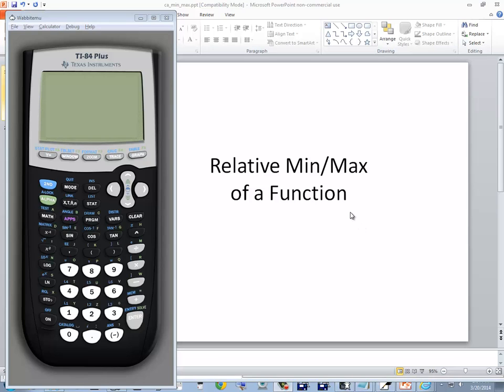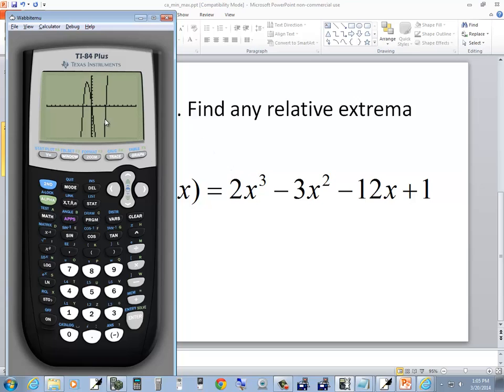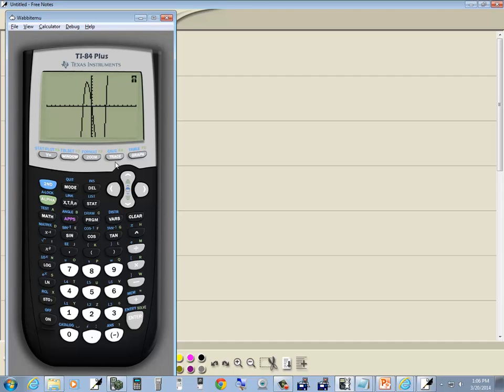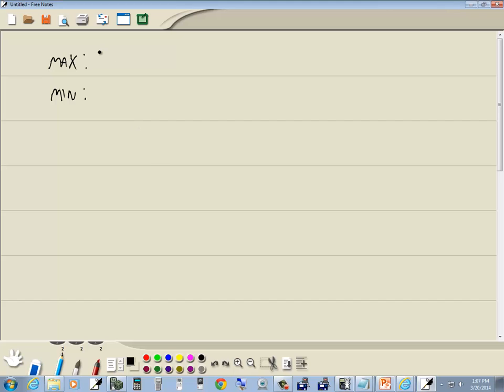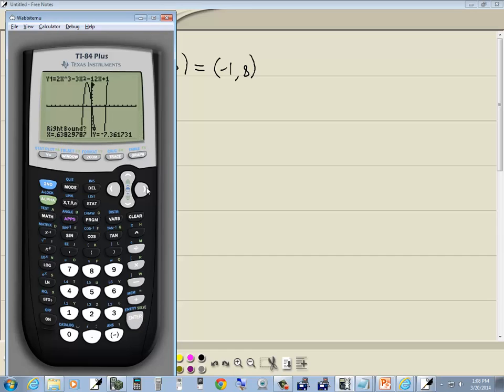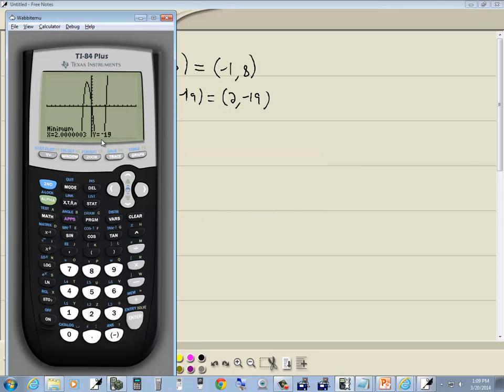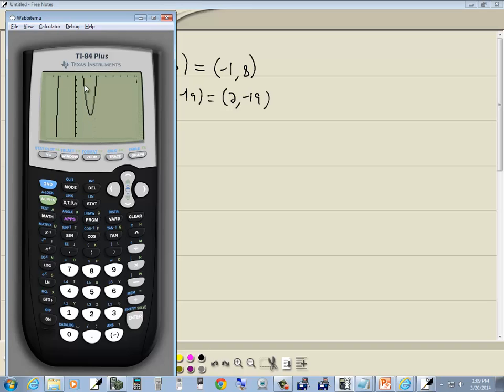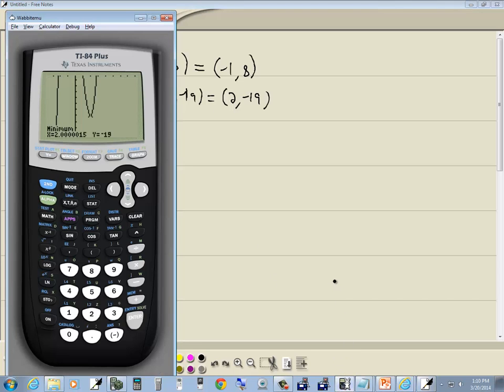Technology in College Algebra - Relative Min_Max - TI-84 Plus